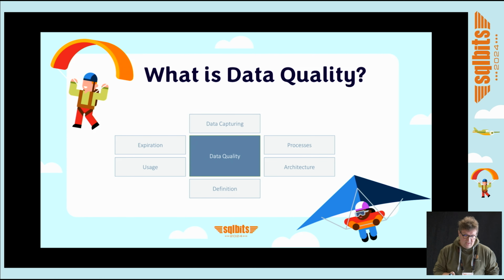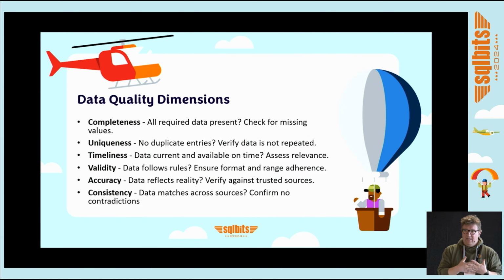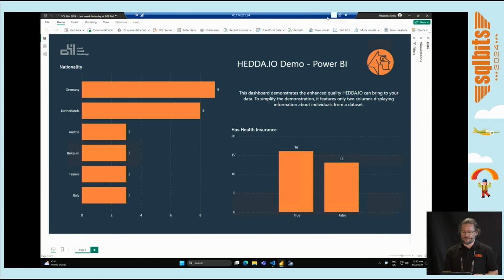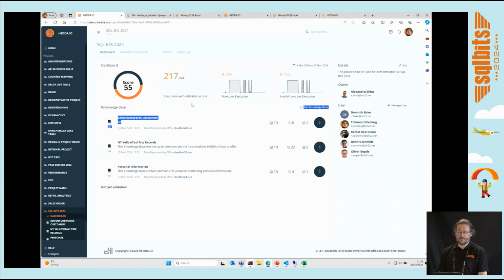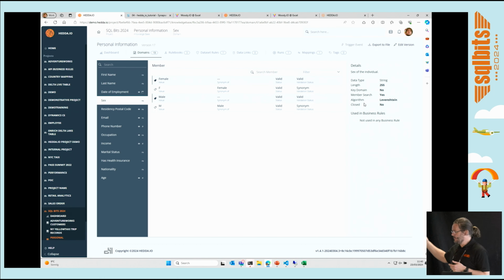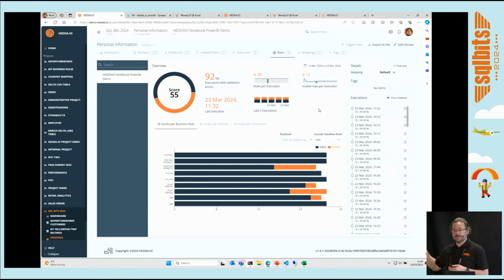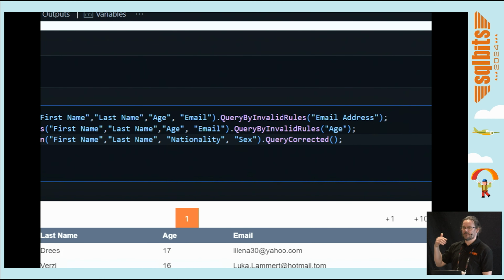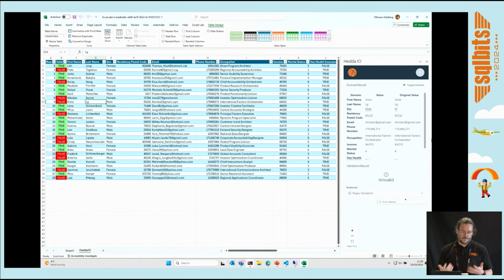Get Rid of Your Data Quality Problems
Dive into data quality essentials with HEDDA.IO! Discover seamless integration across platforms and real-world scenarios addressing accuracy, completeness, and standards. Empower your data engineering with practical insights to overcome common challenges. Unlock HEDDA.IO's potential and elevate your practices!
Speaker: Oliver Engels BIO: Oliver Engels is CEO of oh22data AG, a Microsoft Gold Partner in Germany specializing in Analytics and Cloud Technology.  He is a Microsoft Data Platform MVP and a Microsoft pTSP for Data and AI